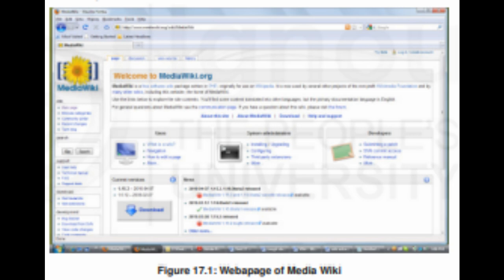Web 2.0 Block-4 Interactive Delivery Methods, Unit 17 MDE 518 1STYR MADE SOE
Unit 17 : Web 2.0
Block-4 Interactive Delivery Methods
MDE-518 Educational Communication Technologies (Revised)
First Year
Master's Degree Programmes, School of Education (S O E)